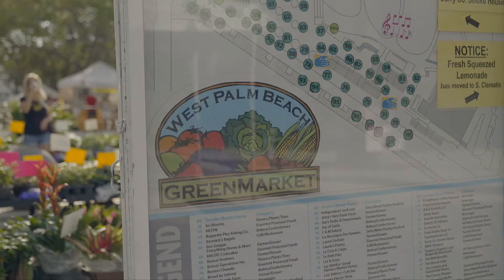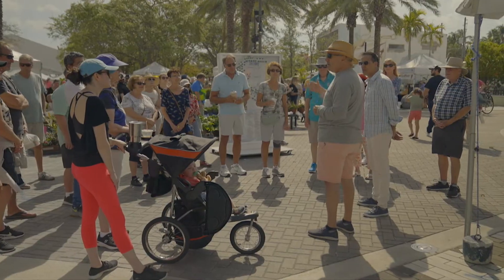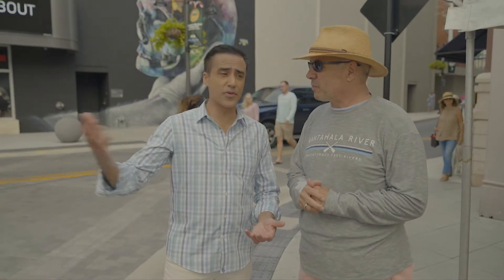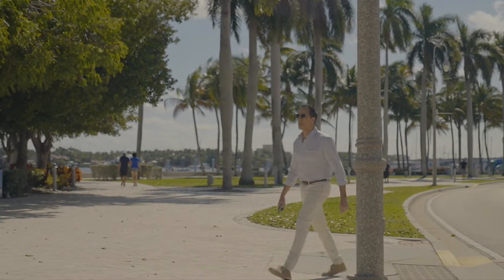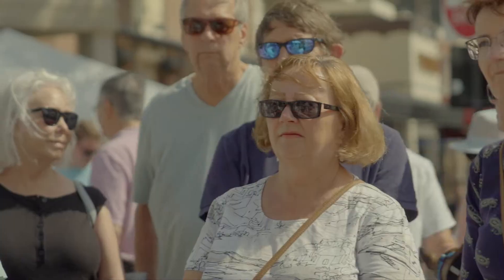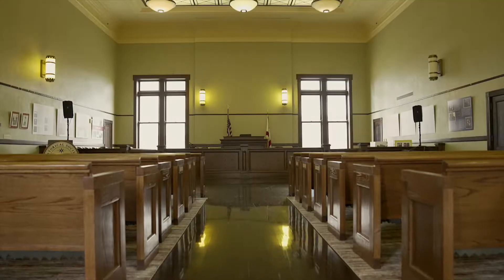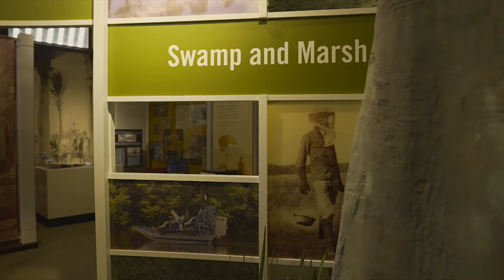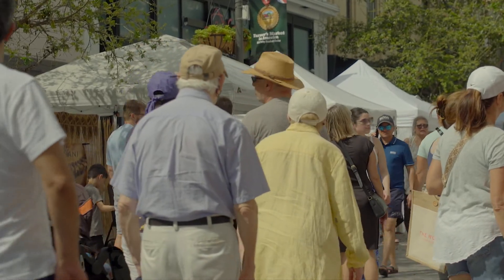History Walking Tour w/PBC History & Architect Rick Gonzalez | On the Town, Eco-Adventures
The Palm Beach County History Museum has a green adventure just for you – it's their History Walking Tour. Conducted by our friend and architect Rick Gonzalez you get the skinny on downtown’s most beautiful and historic buildings and how they helped shape the county.